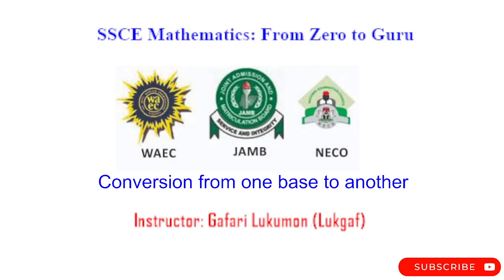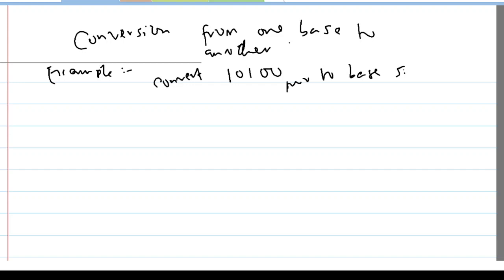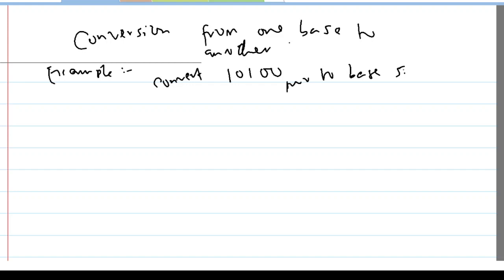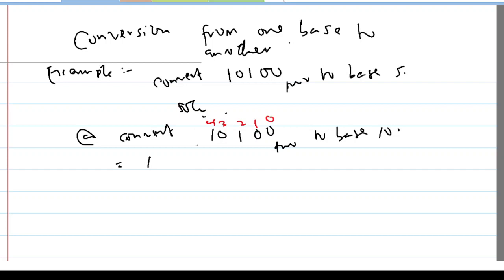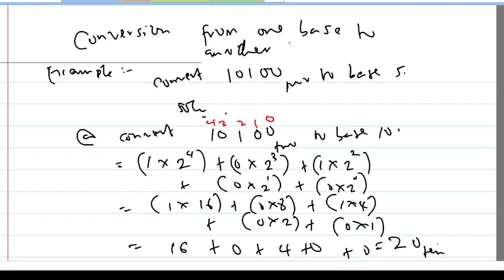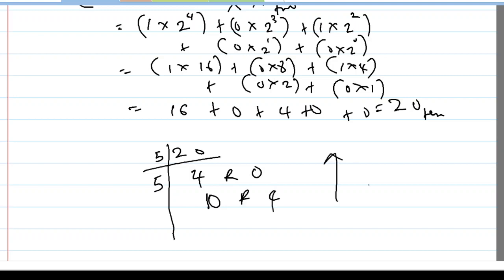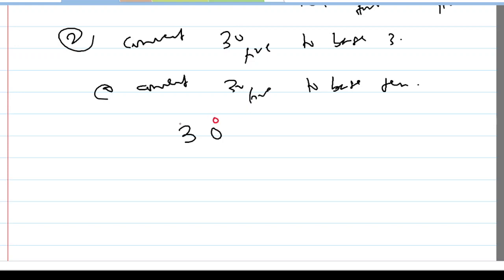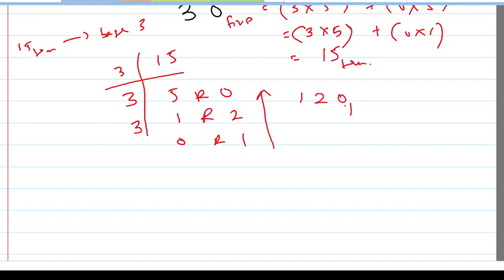4. conversion from a base different from 10 to another (English)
Here I explained how you can convert a base different from 10 to another